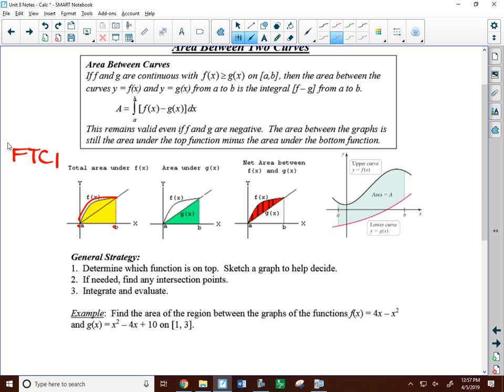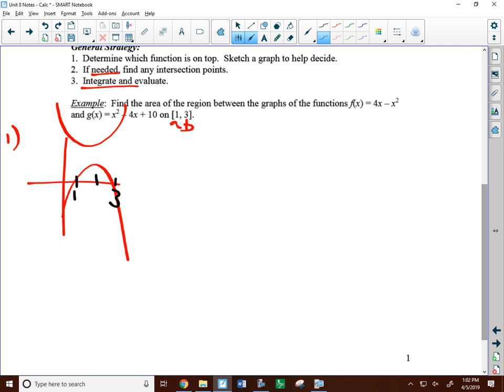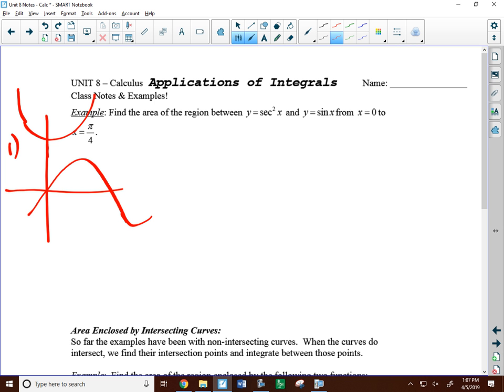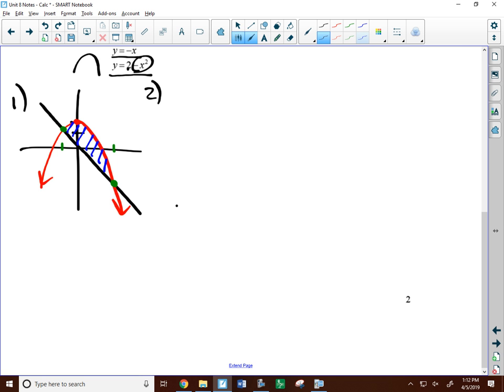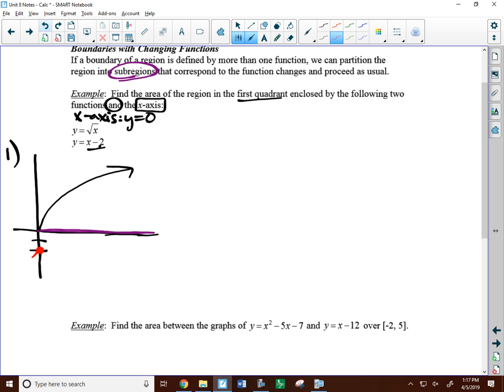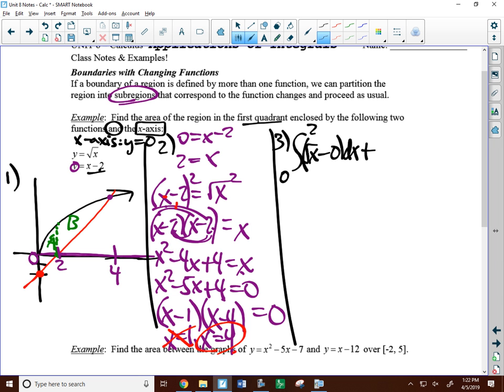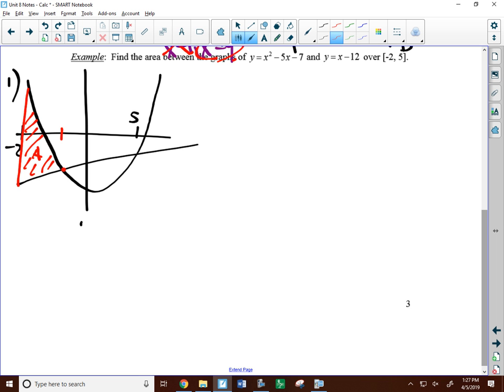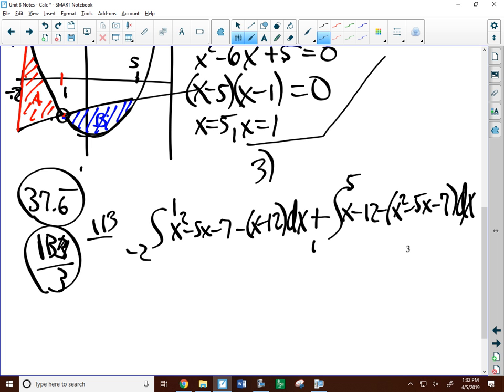Mr Hunt Area Between Curves